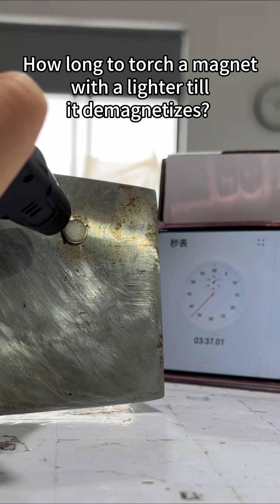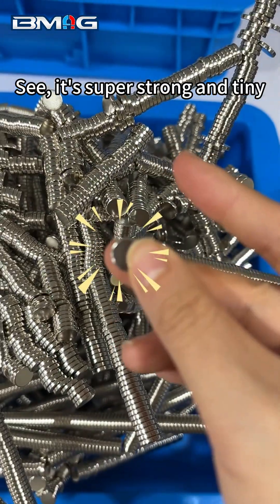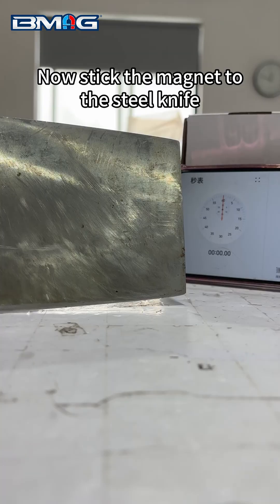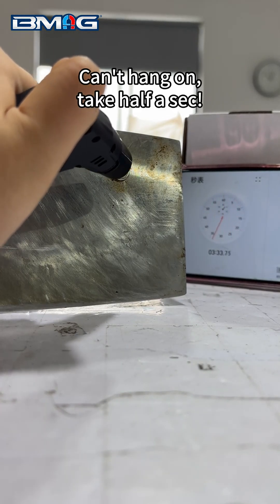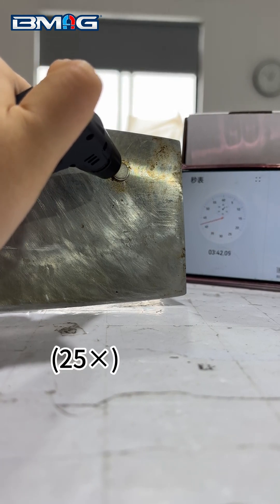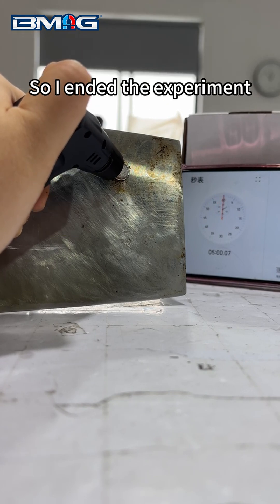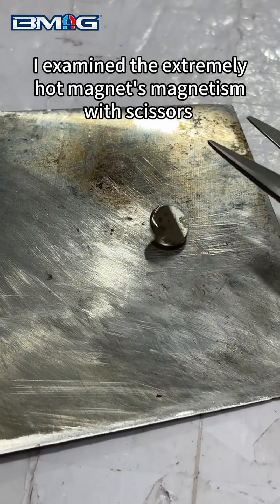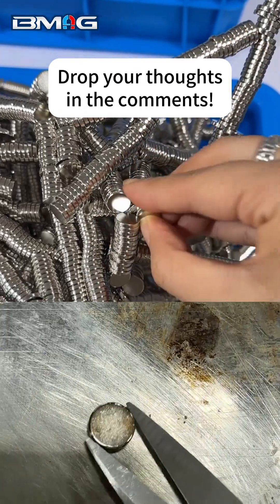We Tried to Demagnetize This Magnet with Fire!🔥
Curiosity leads to a cool science experiment as we explore the effects of heating magnet. We investigate how long it takes to demagnetize a neodymium magnet using a lighter, observing the changes in its magnetic properties.